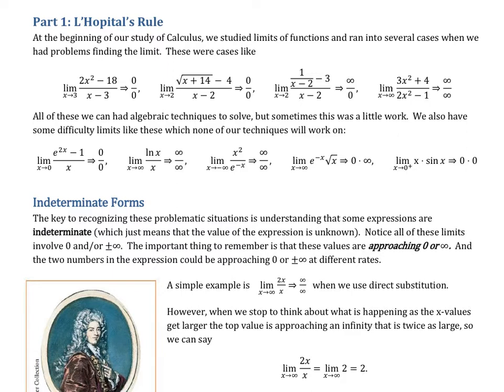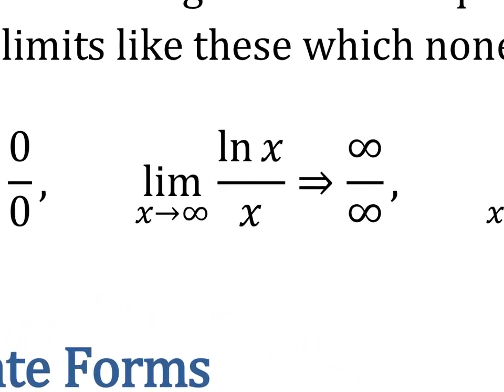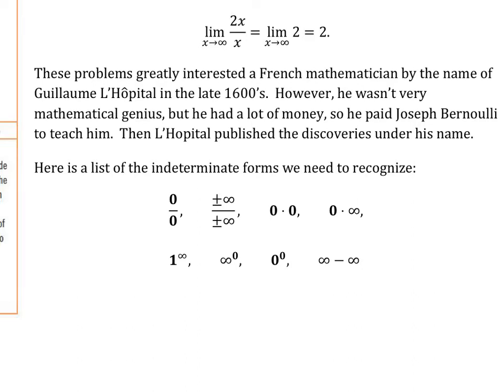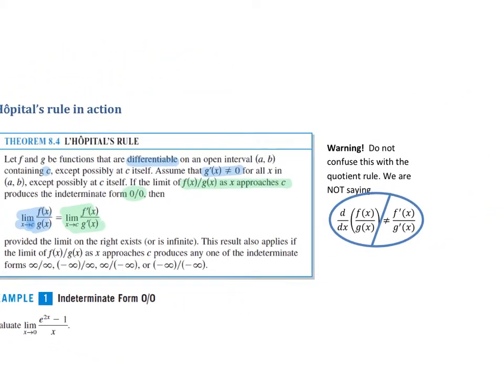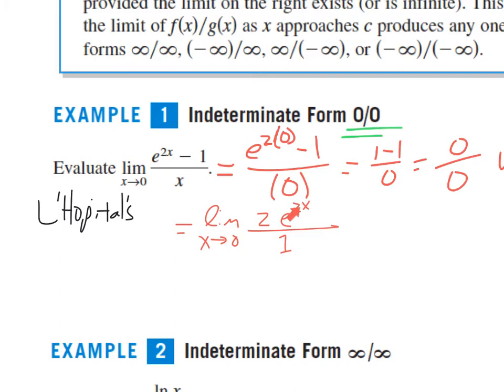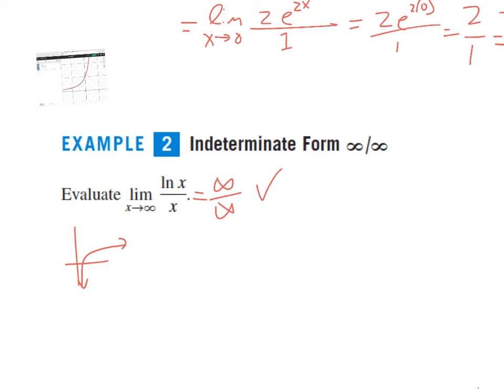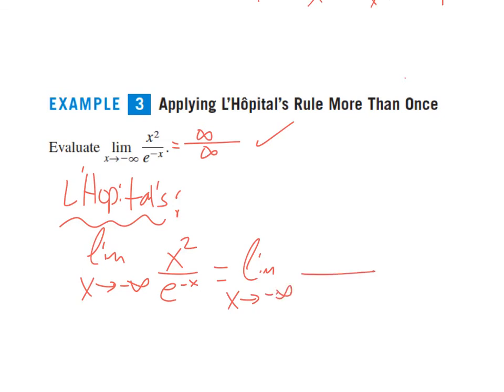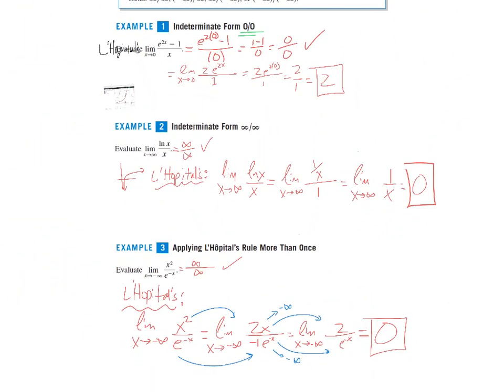Calculus Intro to L’Hopital’s Rule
A short introduction to L’Hopital’s Rule.